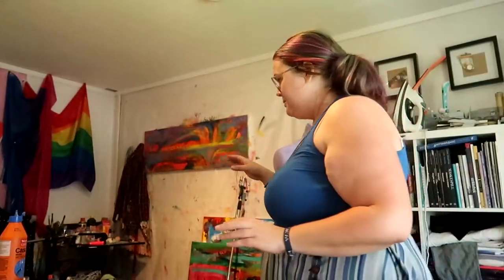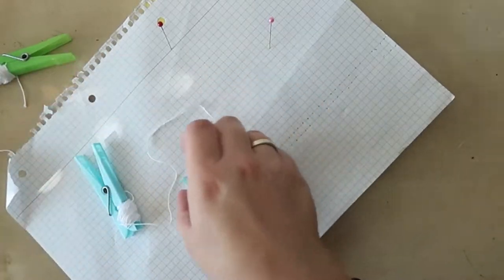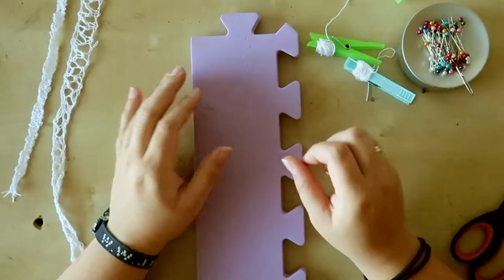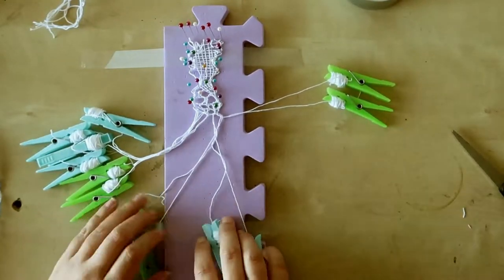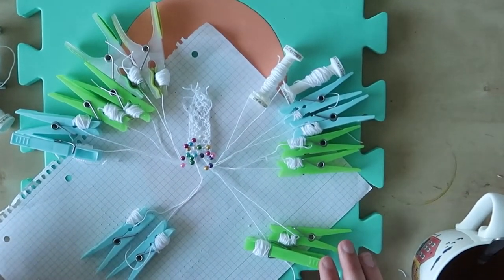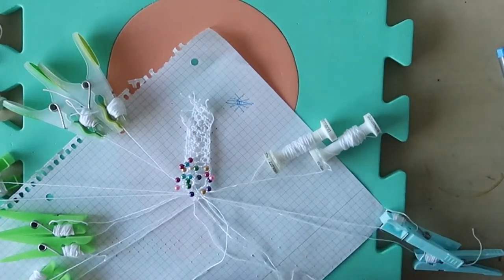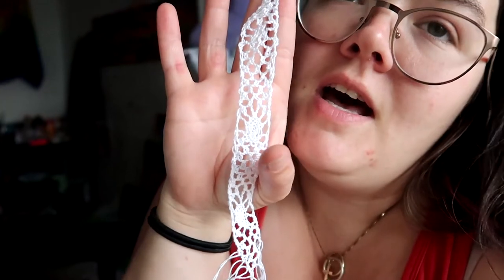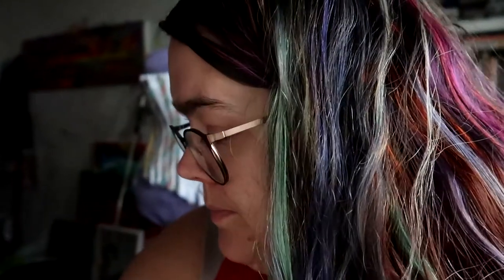Teaching myself bobbinlace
I decided that I needed to learn to bobbinlace.

Seriously, if you don't know if you'll like a craft, don't buy expencive tools that you might not ever use again if you can DIY something. That being said, I would recomend using something that's thinner than these clothes' pegs.